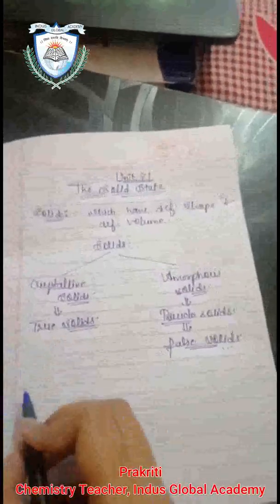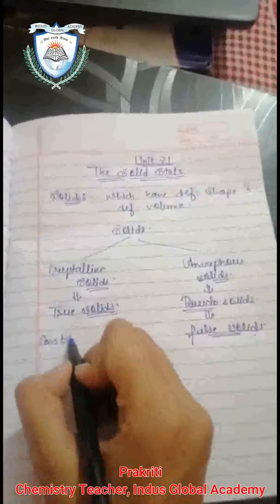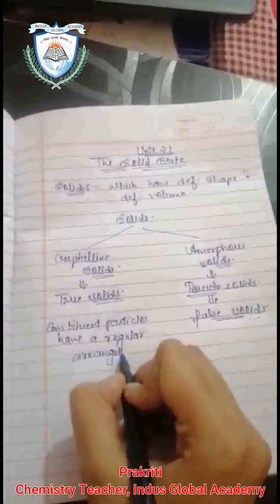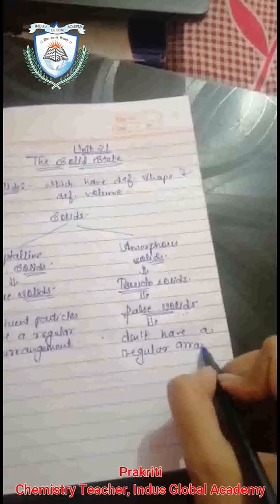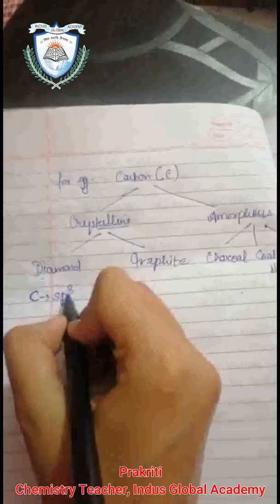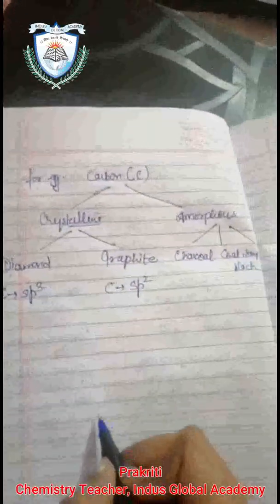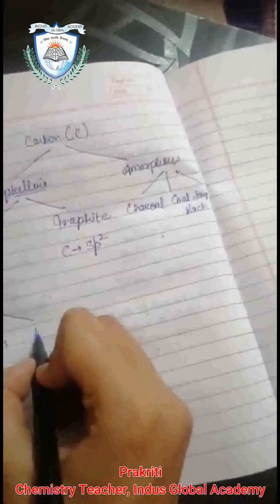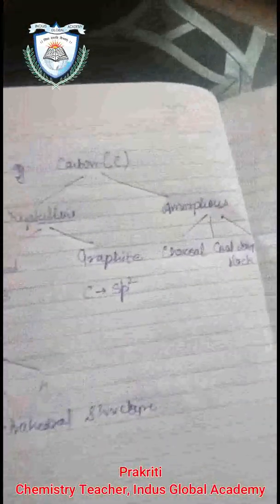Grade - XII, Chapter 1 (The Solid State) by Ms. Prakriti, Indus Global Academy